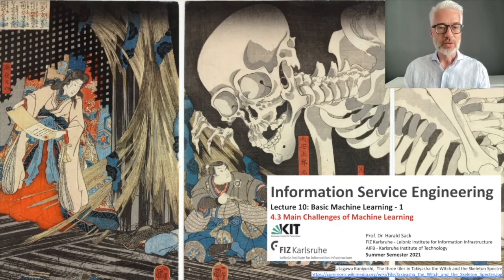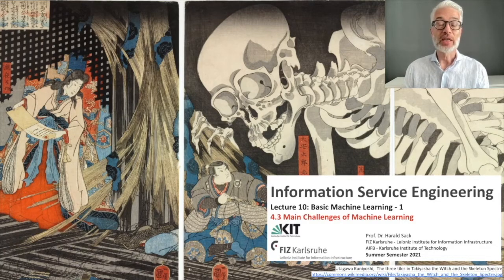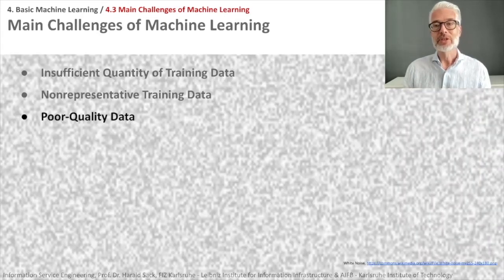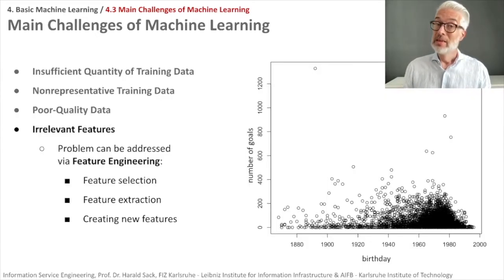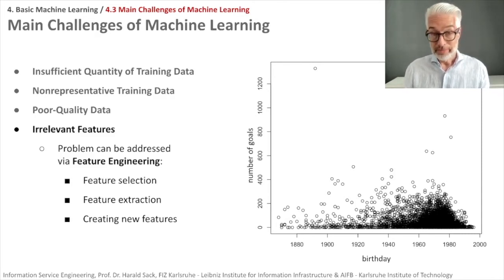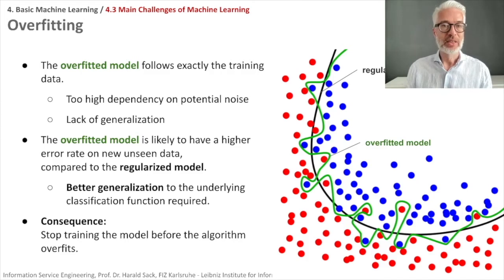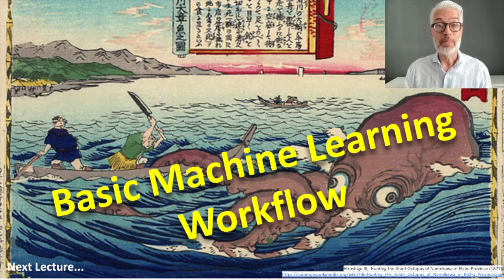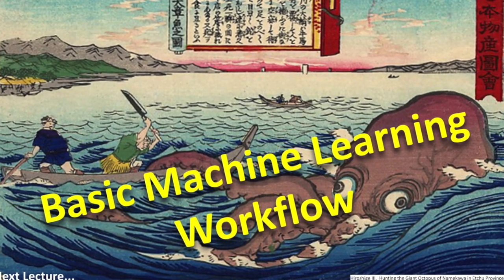4.3 - Machine Learning Challenges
Lecture 10: Machine Learning - 1
4.3 Machine Learning Challenges

- insufficient data quality
- non representative data
- irrelevant features
- overfitting
- bias